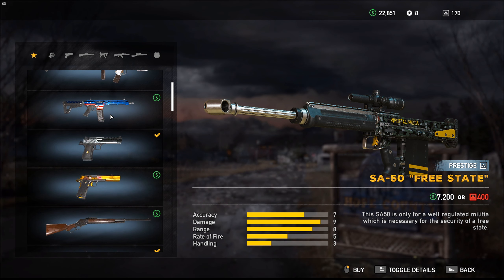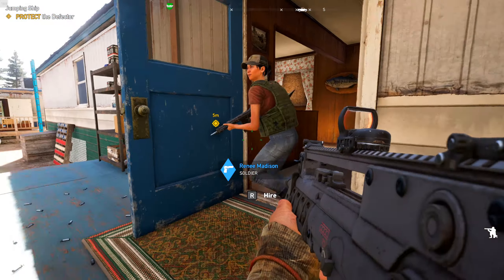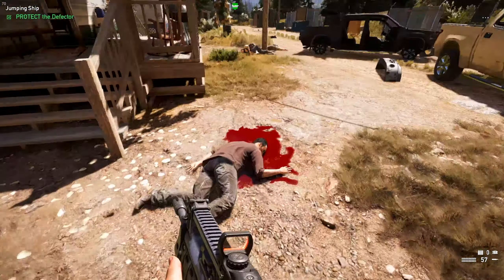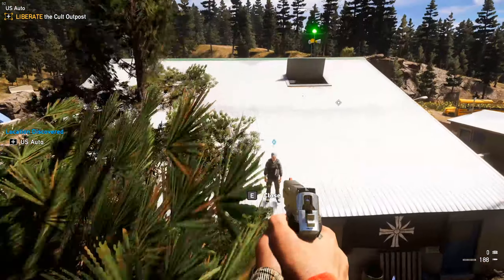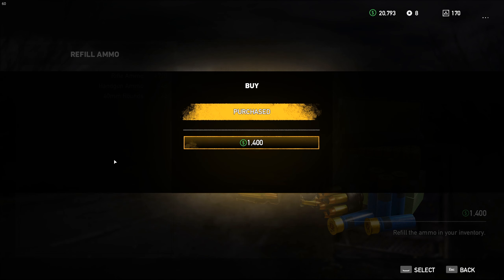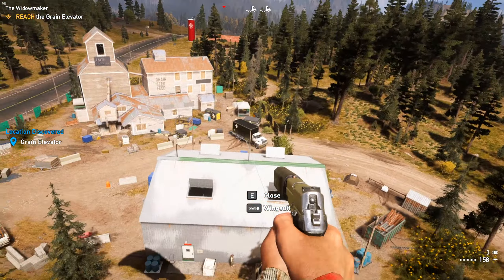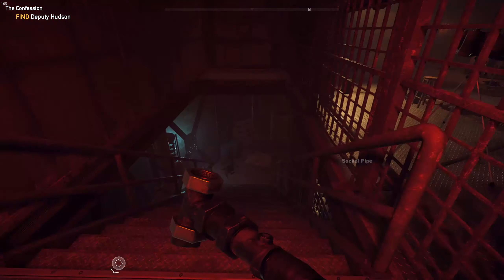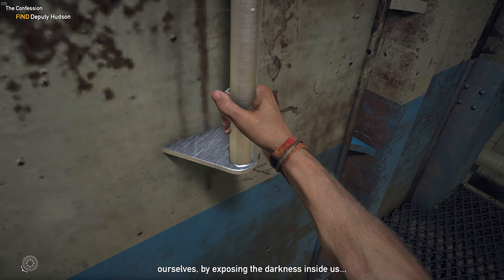Far Cry 5 - (Infamous) Widow Maker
Hey guys welcome to part 4 of Far Cry 5 Infamous Mode Playthrough